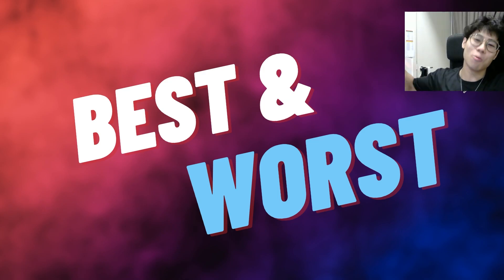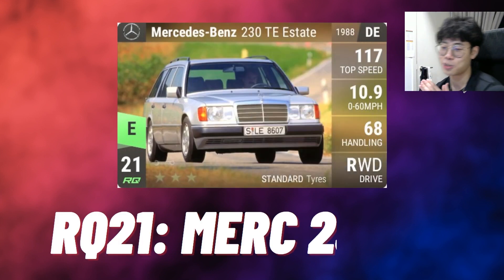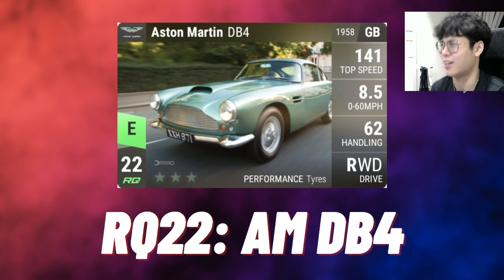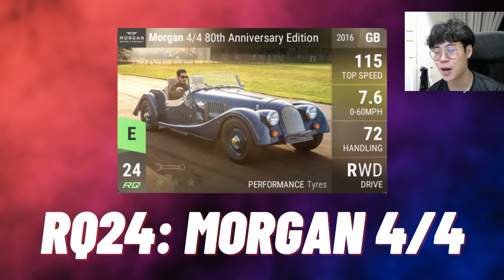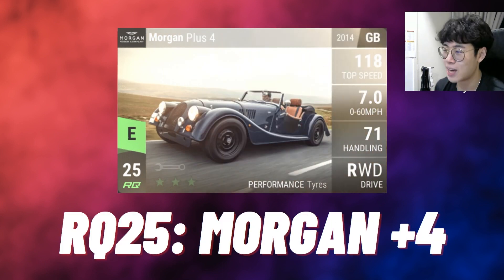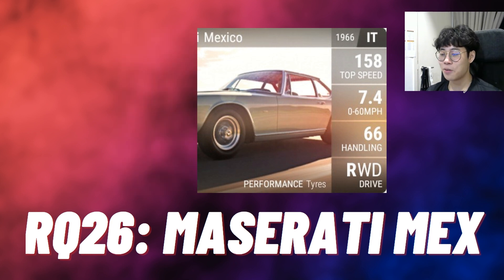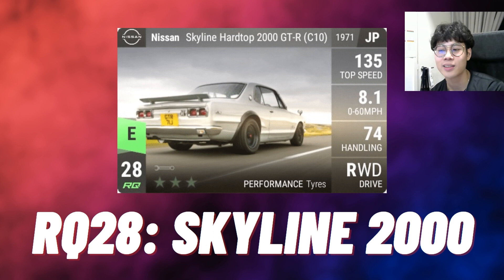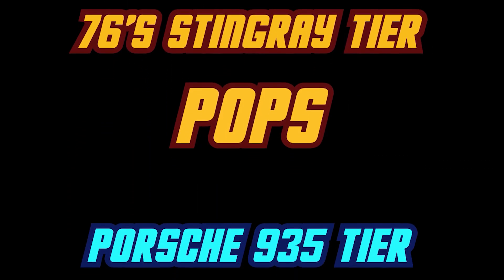BEST AND WORST UNCOMMON PHOTOS! | TOP DRIVES